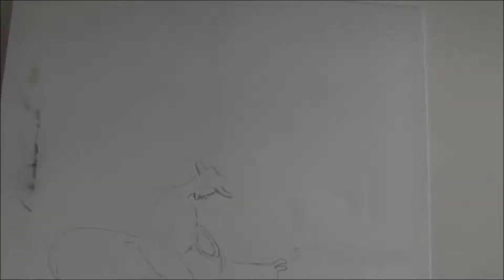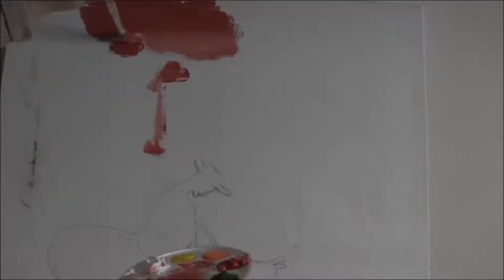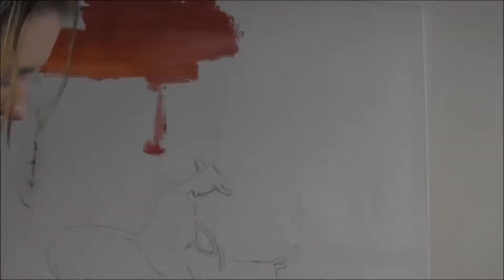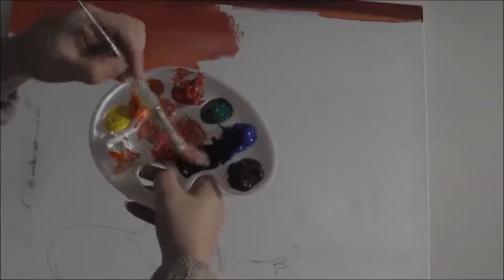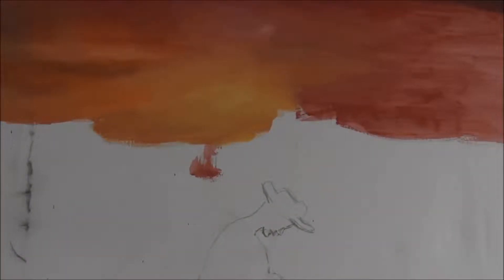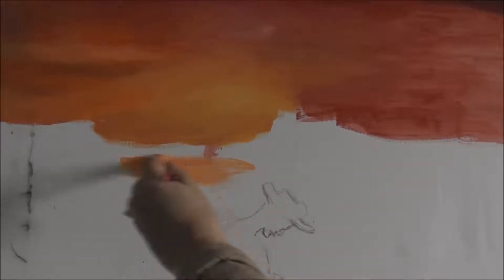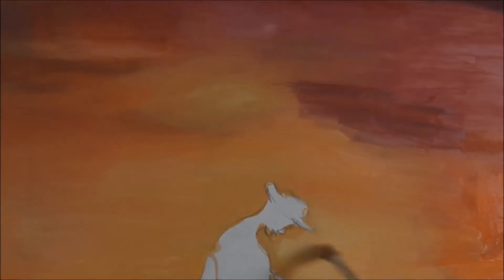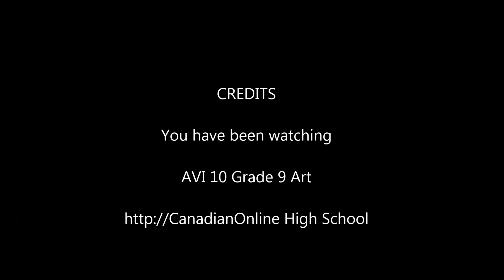My Movie Sunset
Blending an Acrylic Sunset